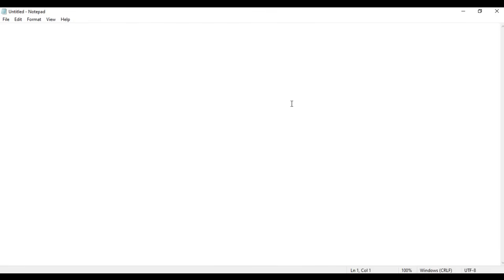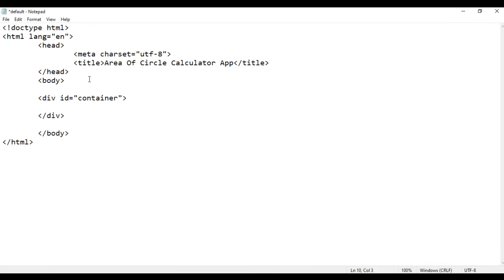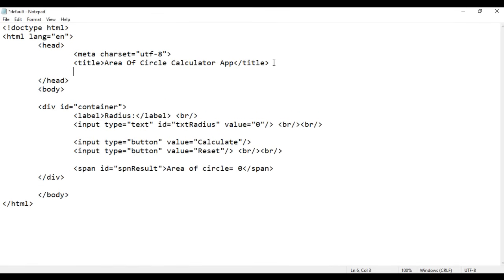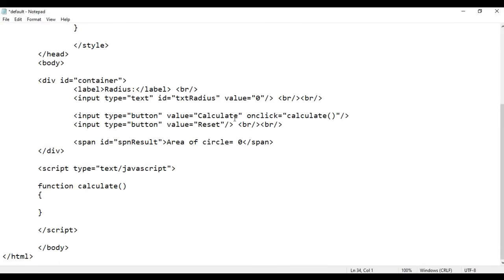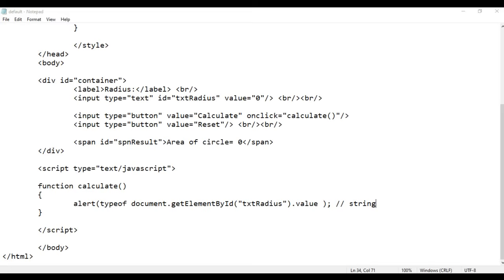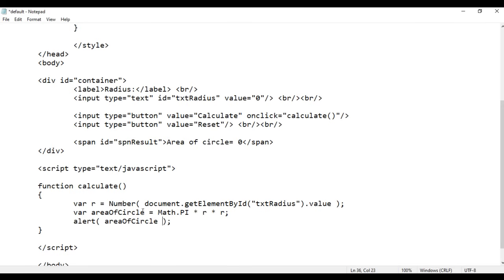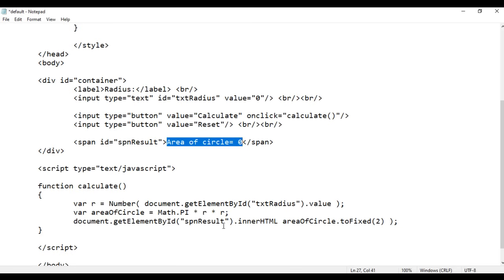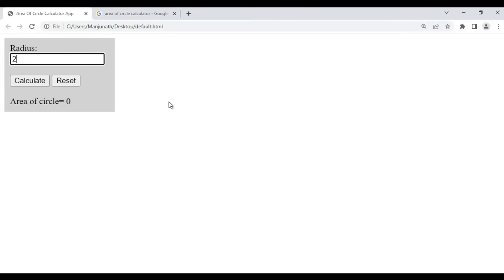Area Of Circle Calculator App in JavaScript - JavaScript Interactive Application 03 🚀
► Master JavaScript by building an Area of Circle Calculator app. Perfect for newbies! Follow this tutorial for a practical coding experience. Start creating useful apps today!